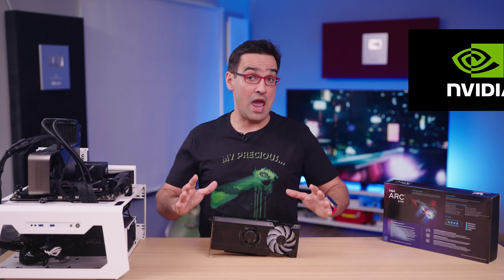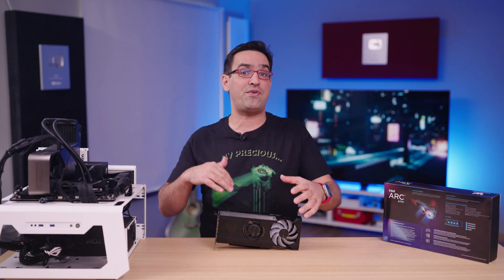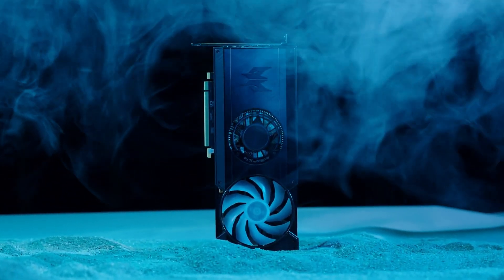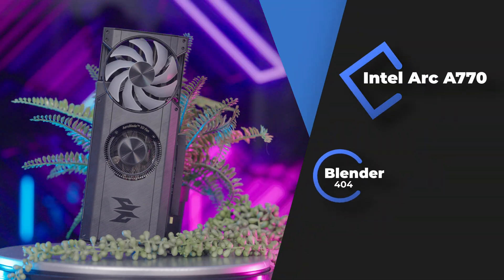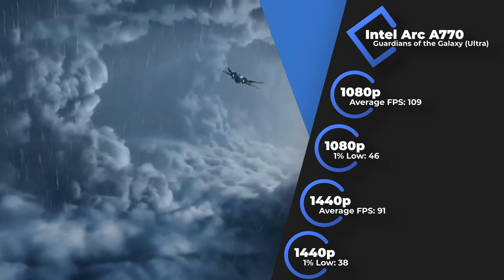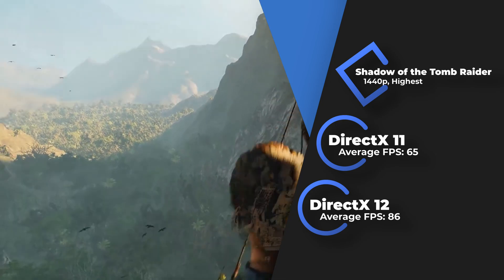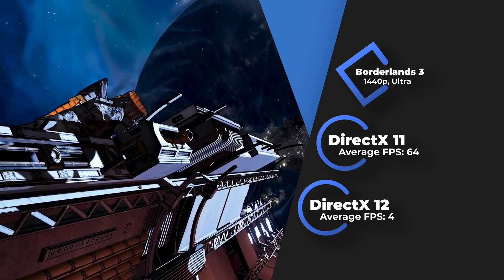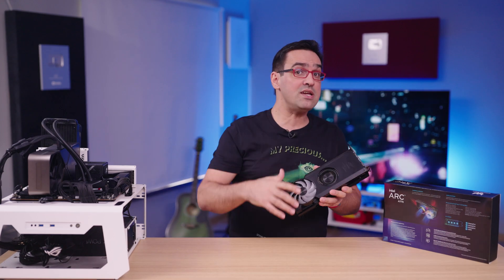Are INTEL's graphics cards any good? Is there life beyond Nvidia? Intel ARC A770 REVIEW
Is this Intel ARC A770  a viable alternative to Nvidia and AMD's graphics cards?